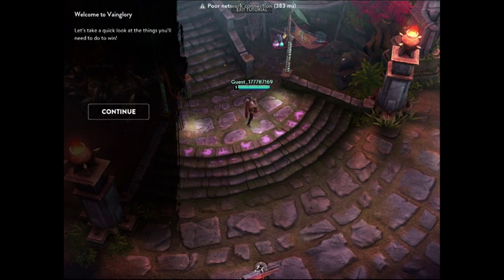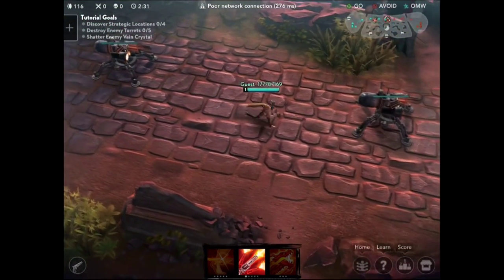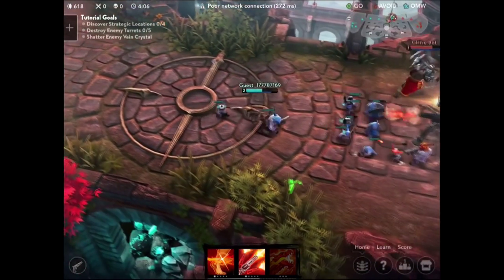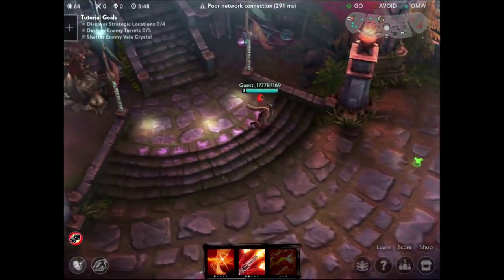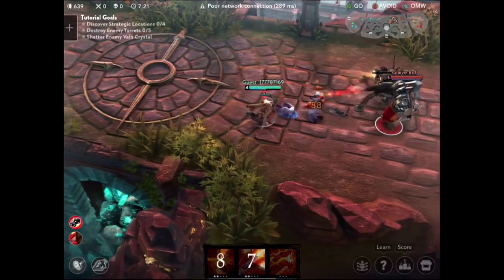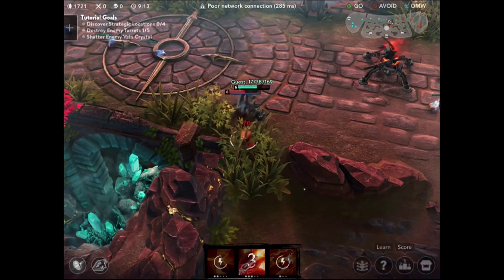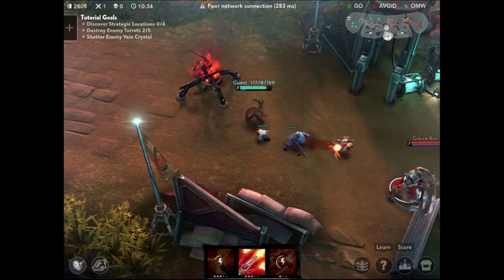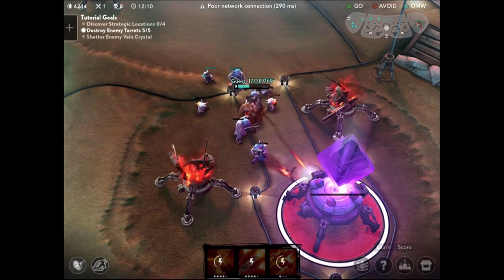Let's Play Vainglory - Ep 1 - The Mobile MOBA!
Video Info:
In this first Let's Play Vainglory episode I introduce this new mobile MOBA to the channel!

Free Gems And Coins:

Follow the directions below to earn free Gems, Powercells, and Coins for your Clash of Clans, This Means War, or World Zombination account. To be clear this service is 100% legal!

Directions
1) Open up your internet browser on your mobile device go to the URL
2) Register and click "Get Nanas"
3) At the top input the code "B361857" into the invitation code text box
4) Download AppNana Sync and login to AppNana Sync
5) Download Apps from the AppNana Sync App
6) Open each one for at least 30 seconds
7) Go to the "Rewards" tab and redeem your Nanas for Itunes gift cards